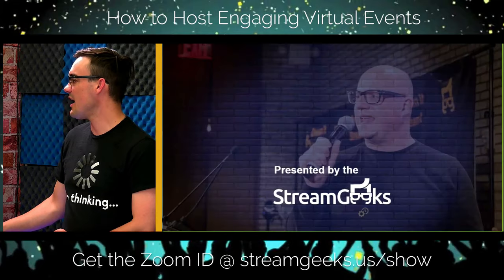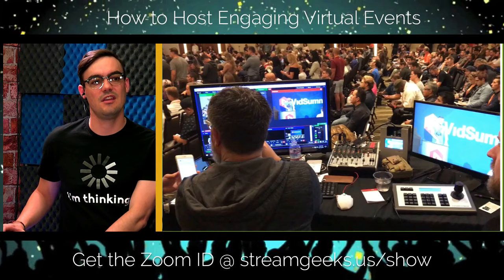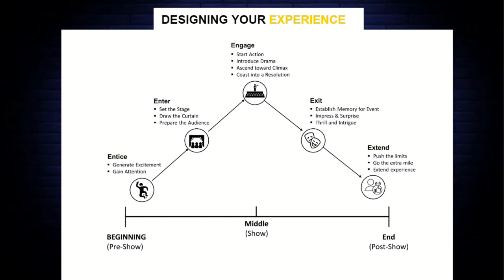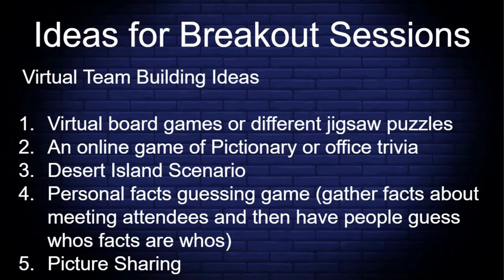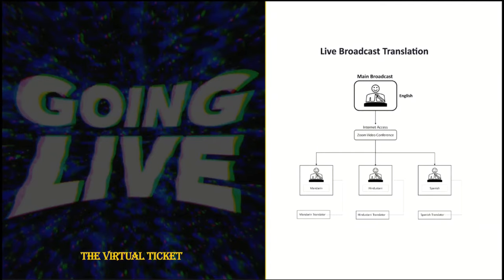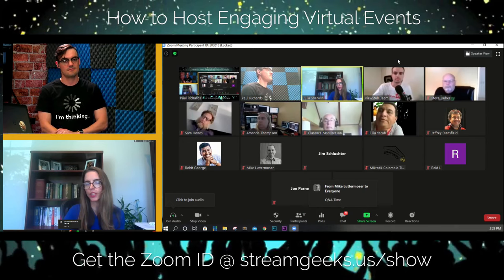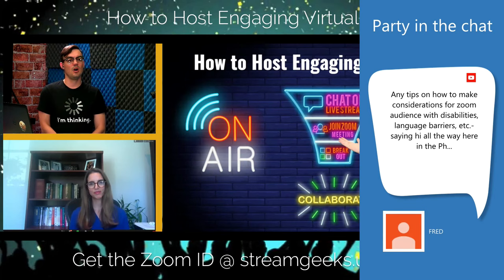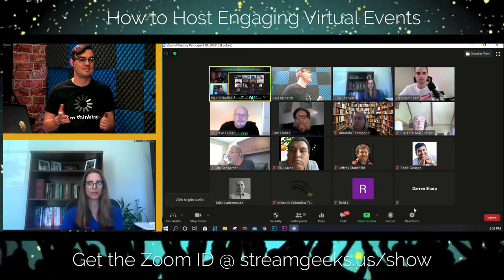How to Host an Engaging Virtual Event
Paul Richards the author of The Virtual Ticket is joined by Patrick VanDusen the CEO of ViewStub to discuss important strategies for hosting virtual events. Richards, has hosted multiple in-person, hybrid, and all virtual events. Richards will draw on the research done for The Virtual Ticket along with research from Joseph Pine's book The Experience Economy.

As luck would have it, Joseph Pine will actually be the keynote speaker for a Virtual Event Richards is planning called the PresenceSummit. Richards will share his latest ideas on hosting an engaging virtual event by combining live streaming and 2-way communication technologies such as Zoom.

You can download The Virtual Ticket for free